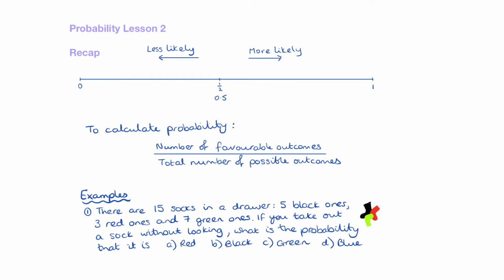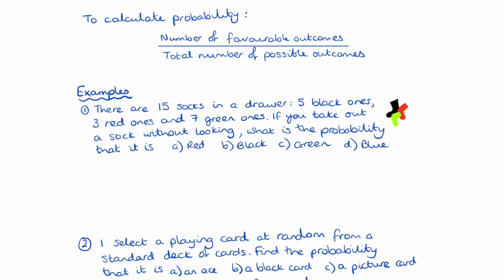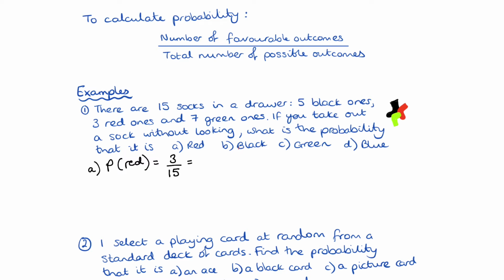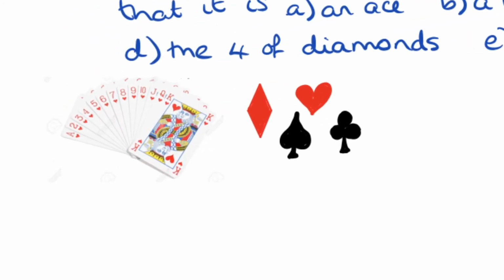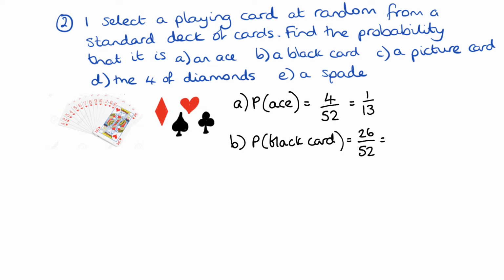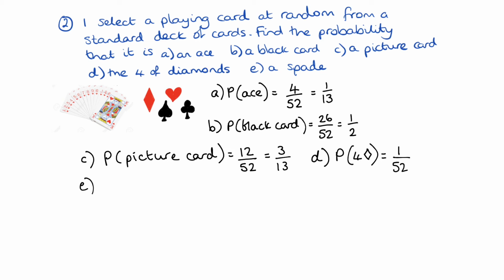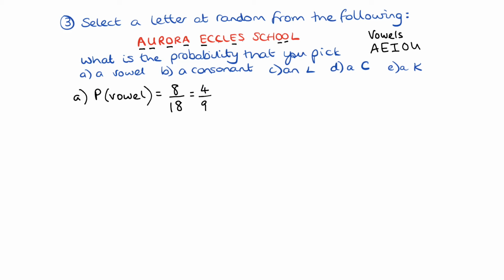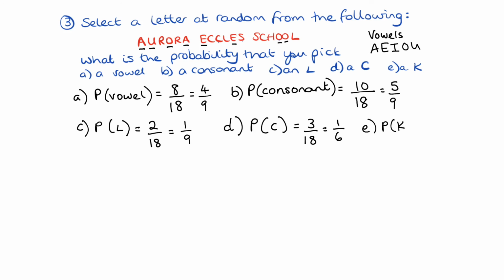Probability Lesson 2 (with sound!)